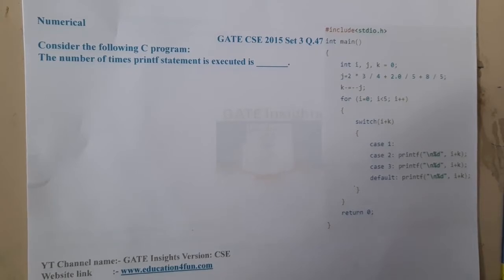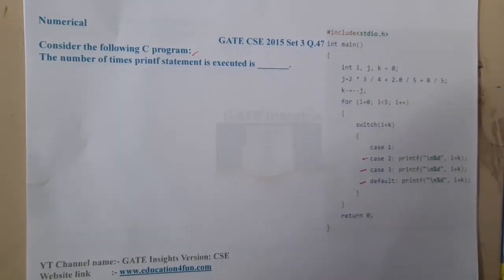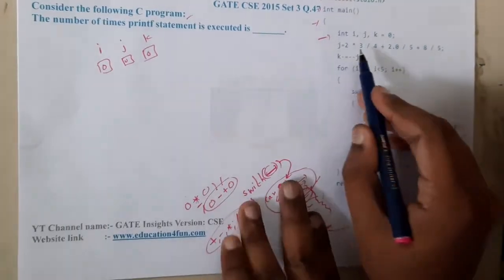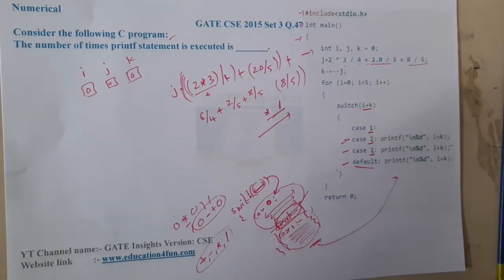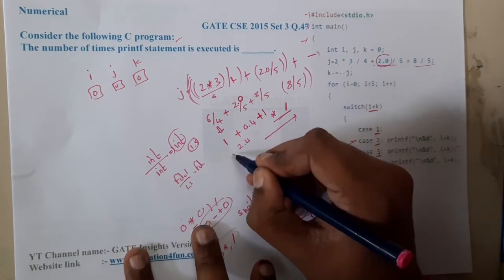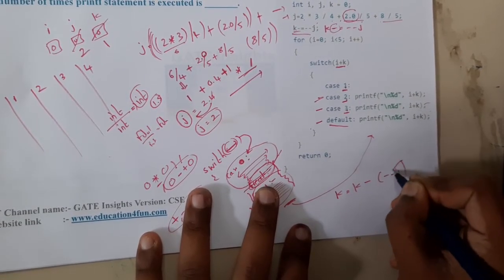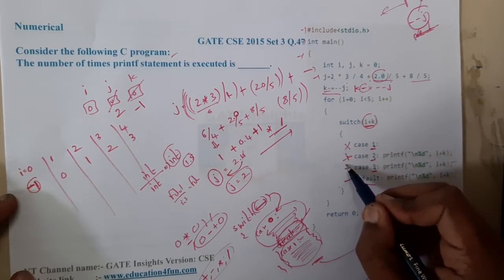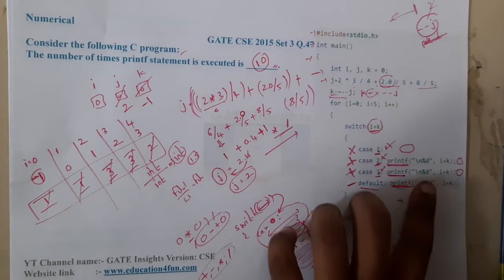GATE CSE 2015 SET 3 Q || C PROGRAMMING ||Data Structure || GATE Insights Version: CSE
Numerical
GATE CSE 2015 Set 3 Q.47
Consider the following C program:
The number of times printf statement is executed is _______.